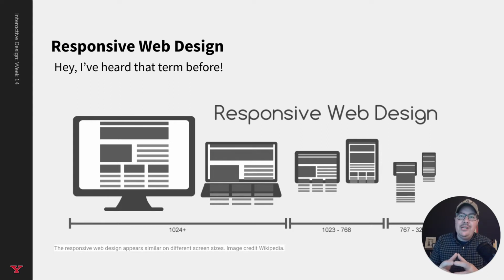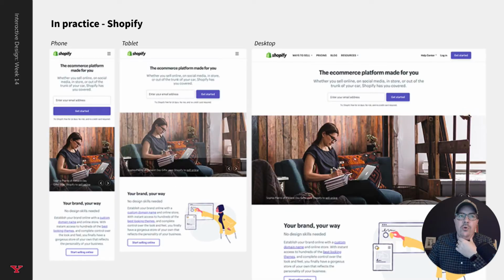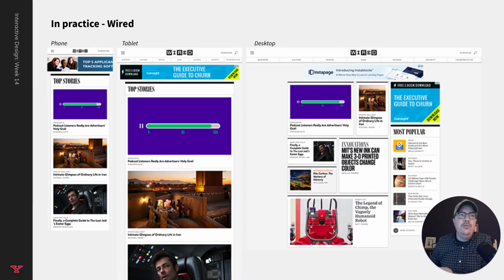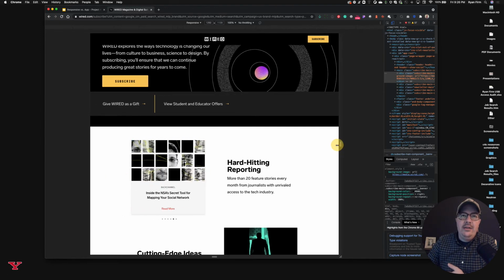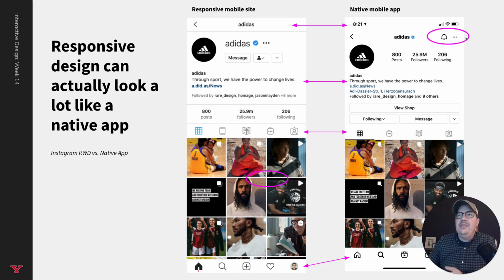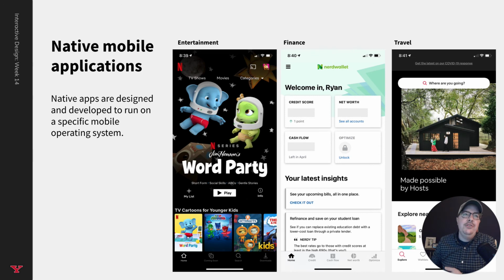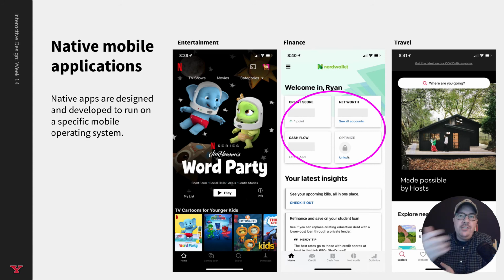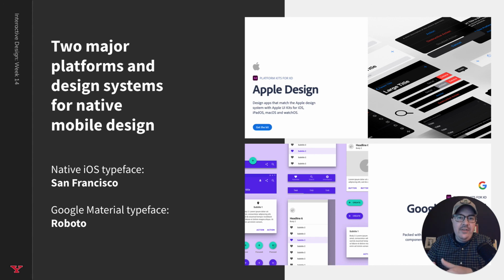YSU / GID / IXD - RWD and native app design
In this video, I'll review some of the differences between responsive web and native application design.